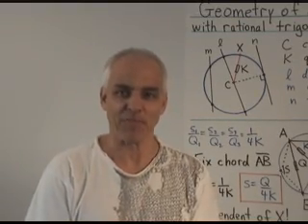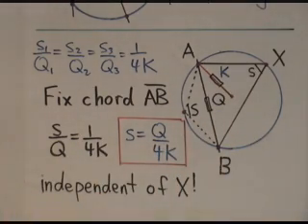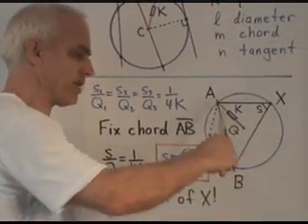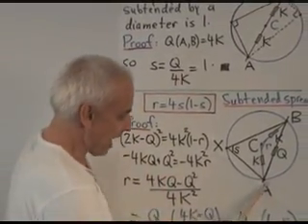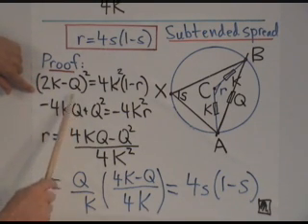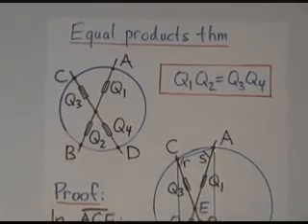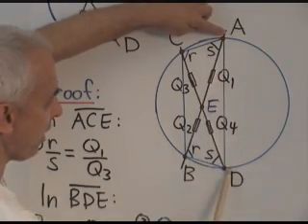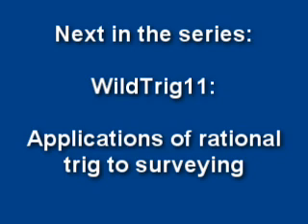Geometry of Circles with Rational Trigonometry | WildTrig: Intro to Rational Trigonometry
We derive some of the most fundamental facts about a circle using rational trigonometry---the Subtended spread theorems and the Equal products theorem.

Video Content:
00:00 Terminology of circles
01: 03 Applying the Spread law
02:34 Thales' circle theorem
05:57 Equal products theorem